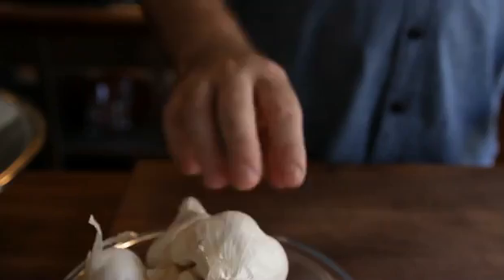Cómo pelar una cabeza de ajo en 10 seg